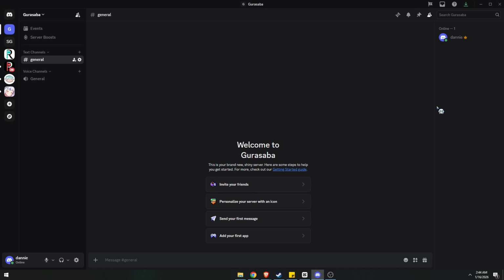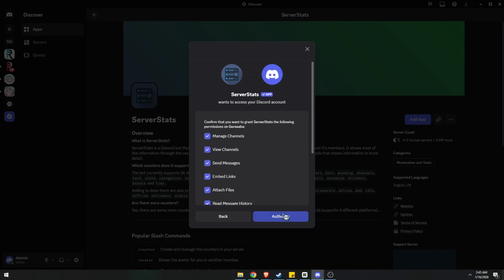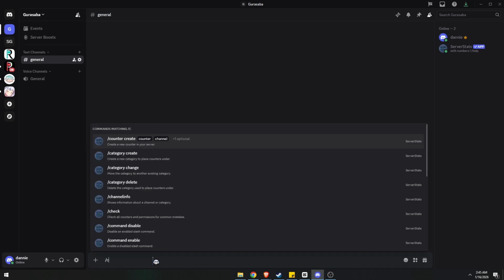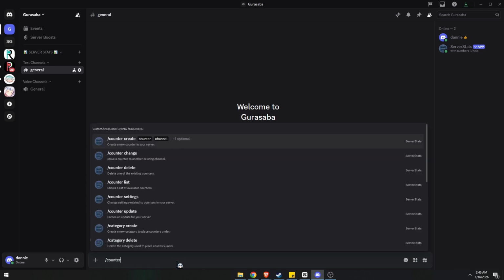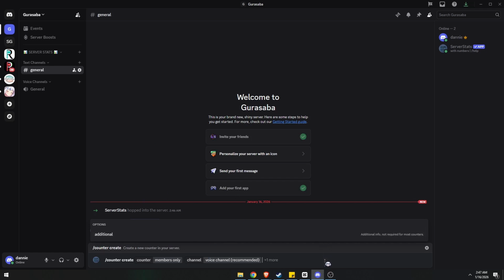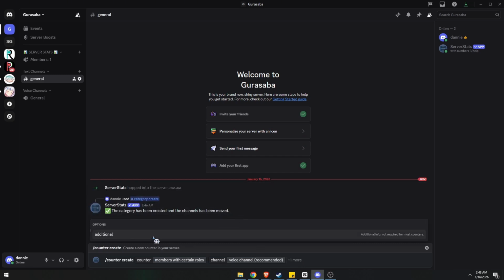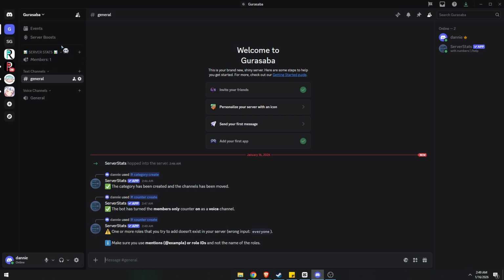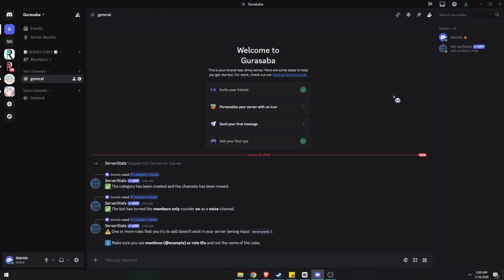How to Make a Discord Server Stats Counter in 2026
How to Make a Live Stats Counter for Your Discord Server in 2026

Learn how to make a Discord server stats counter with this complete step-by-step guide for beginners and server owners. This tutorial explains how server stat counters work and shows multiple ways to create live Discord counters that display member count, online users, bots, roles, boosts, or custom statistics. You’ll learn how to set up counters using Discord bots, voice channels, category names, and automation tools—without needing advanced coding skills.

Perfect for community owners, gamers, creators, and moderators looking to improve server engagement.